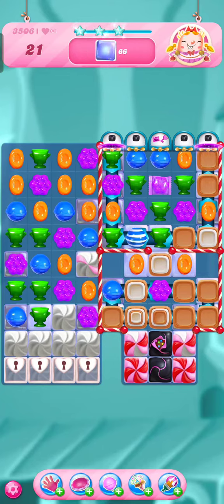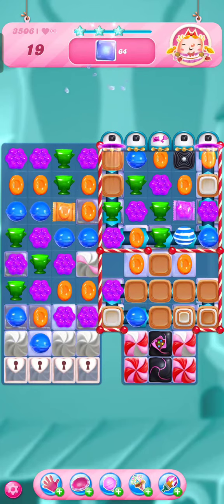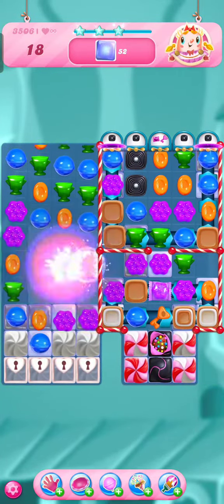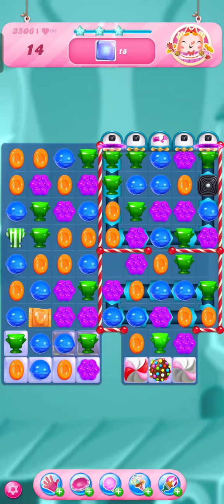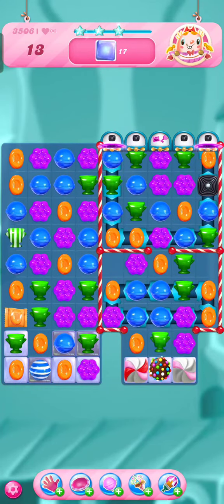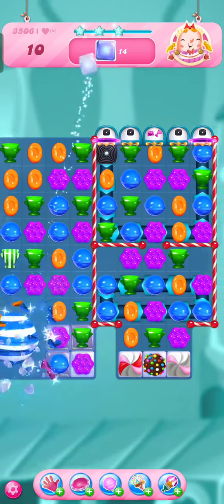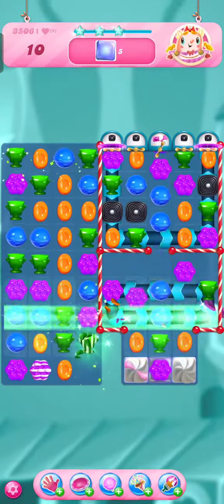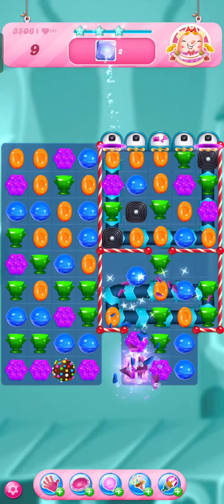CANDY CRUSH SAGA #3506